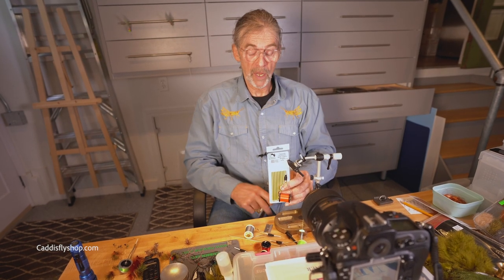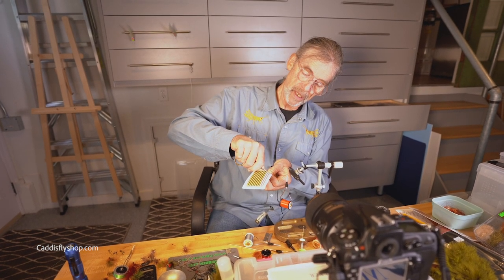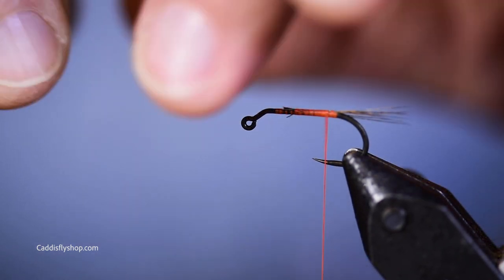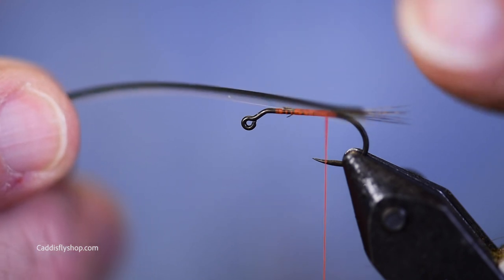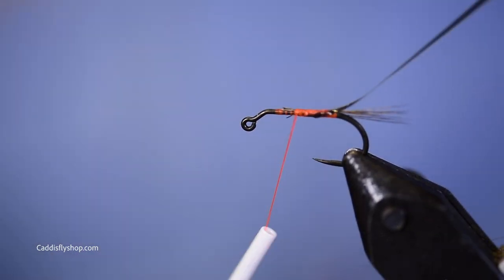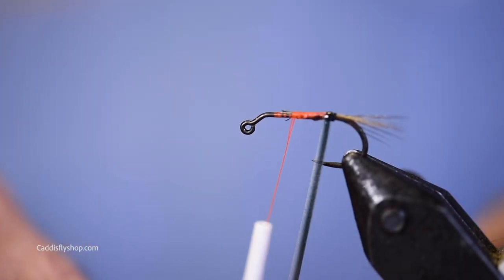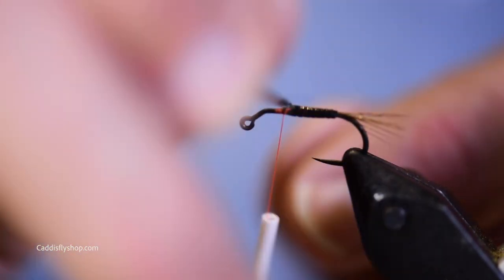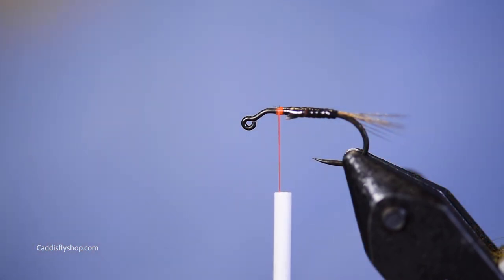Tapered Synthetic Quill Review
In this video, Jay reviews Tapered Synthetic Quill from Hareline. These Quills create outstanding abdomens and thoraxes on your flies. They will work on a variety of fly sizes. Coat your quill with Deer Creek Diamond UV Flex Resin to add durability to your pattern.

Happy tying!